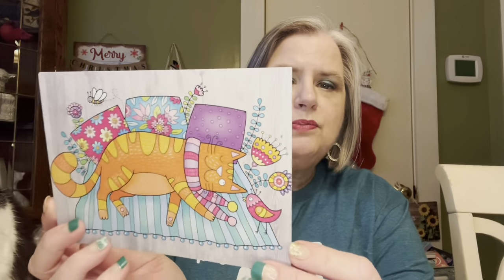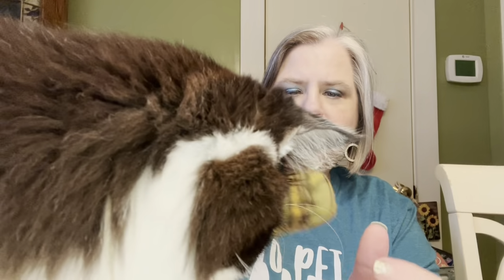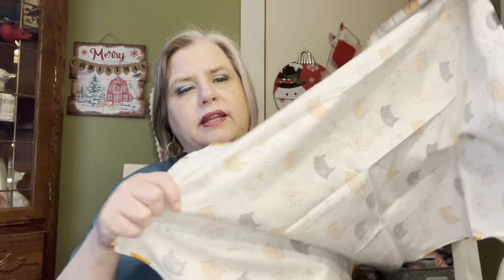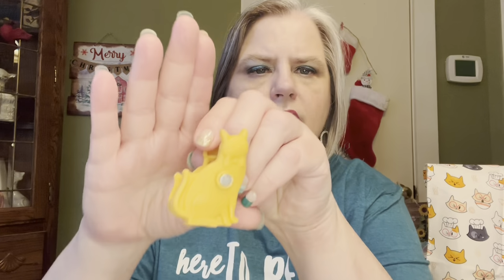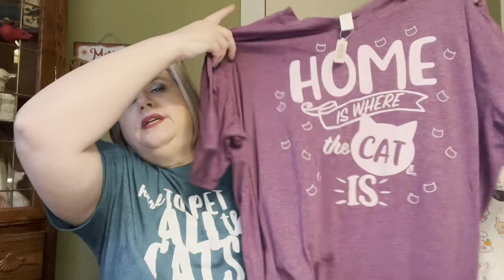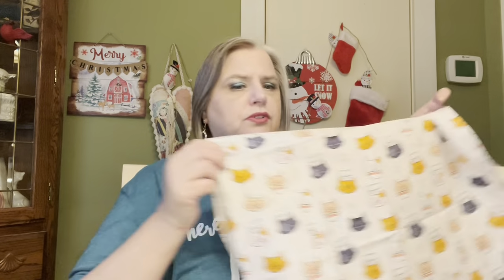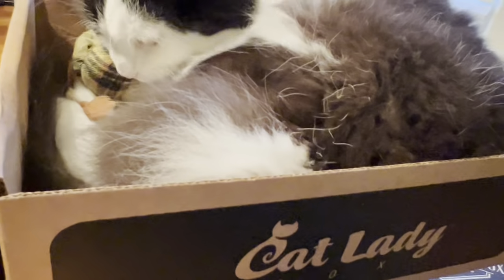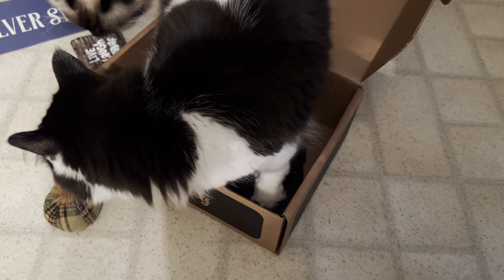CatLady Box November 2022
MARYCATHERINE15

JAVY COFFEE

Boxycharm

Color Curate by So Susan

Heaven Panty

ref=MaryCatherineLovesCats7136

Friend Mail:
Mary Flanagan